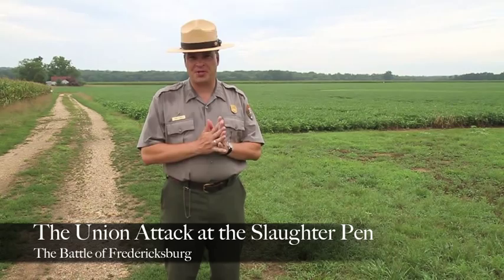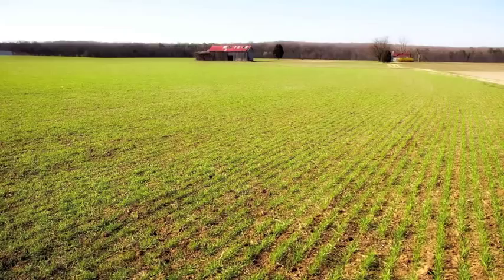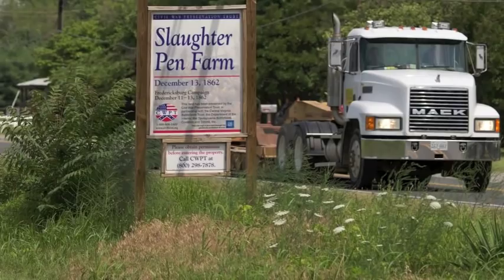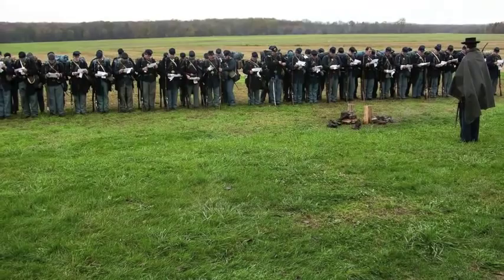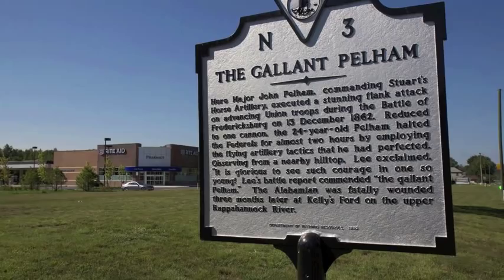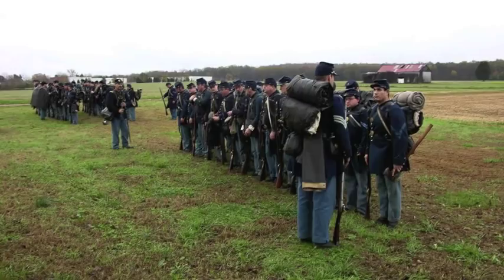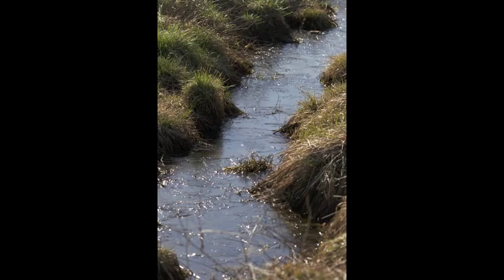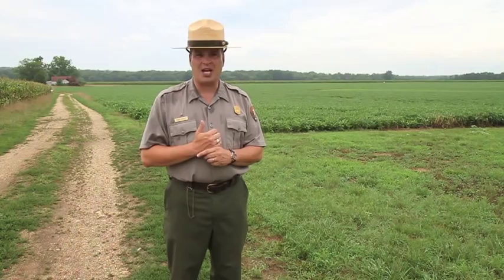Battle of Fredericksburg: Slaughter Pen Farm